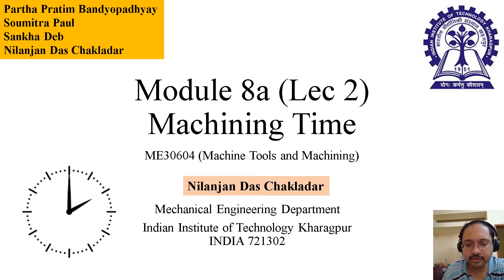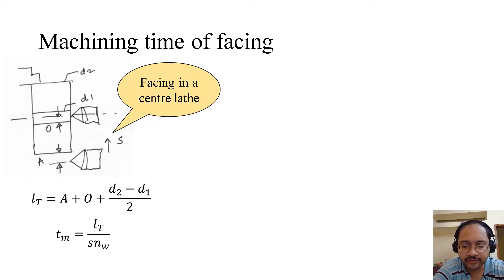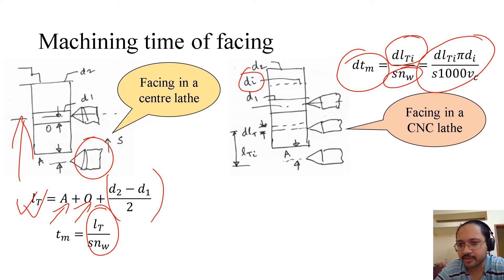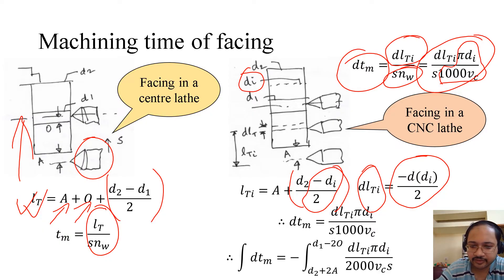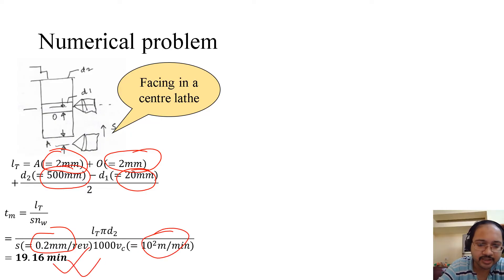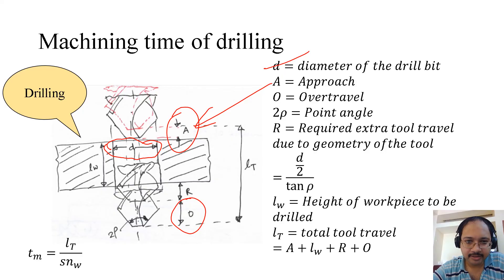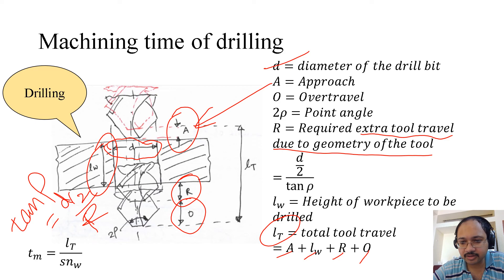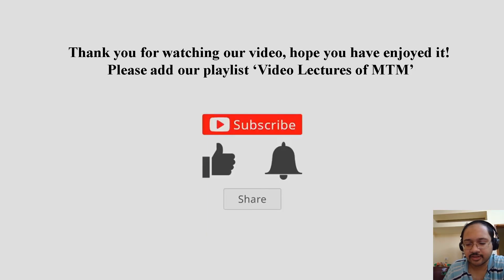Module 8a Machining time Lec 2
Dear Learners,
This is a lecture video of Module 8a on Machining time. This video discusses machining time of facing and drilling operations. The video lecture is a part of the lecture series of the course Machine Tools and Machining taught by Nilanjan Das Chakladar, Sankha Deb, Soumitra Paul and Partha Pratim Bandyopadhyay.

Learners are expected to devote 25 minutes on this lecture with writing notes.

Please add our playlist 'Video Lectures of MTM' to your YouTube acccount.